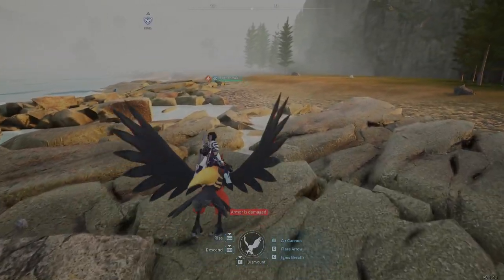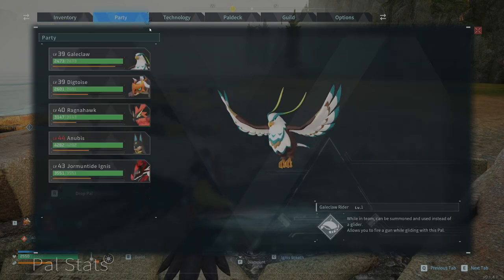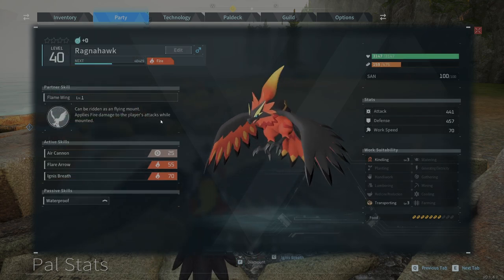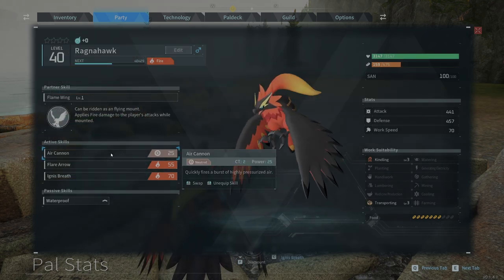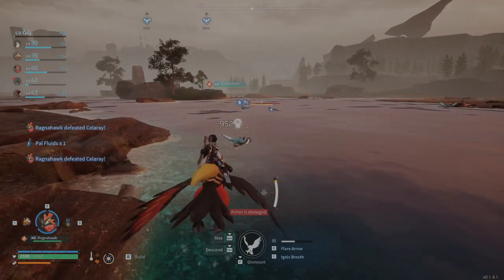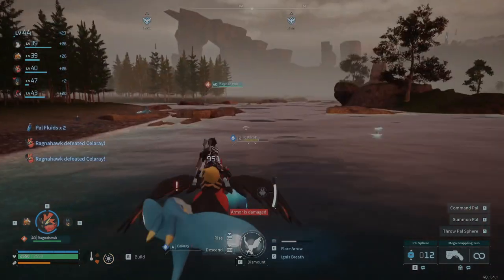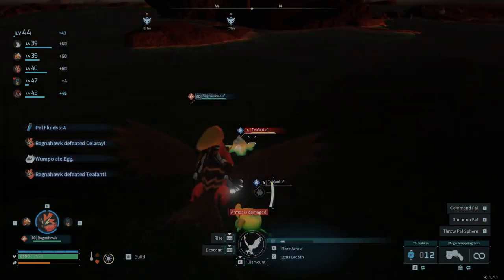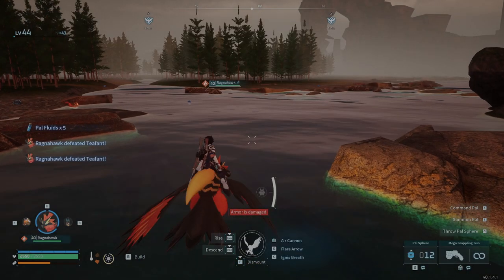How To Farm Pal Fluid (Palworld Guide)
How to farm to farm Pal Fluid in Palworld for beginners! You can farm this fluid at nearly any level!

Palworld Shorts
Palworld Clips
Palworld Gameplay
Palworld How To
Palworld Guide
Palworld Tricks
Palworld Tips
Palworld Farm
Palworld Find